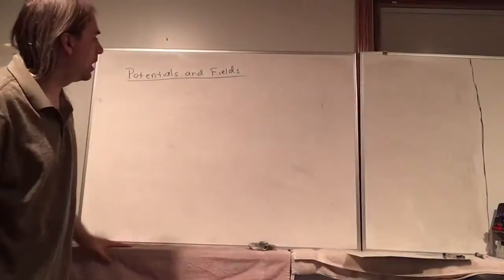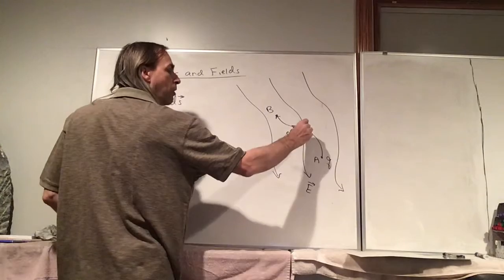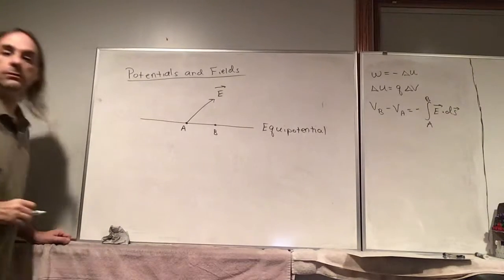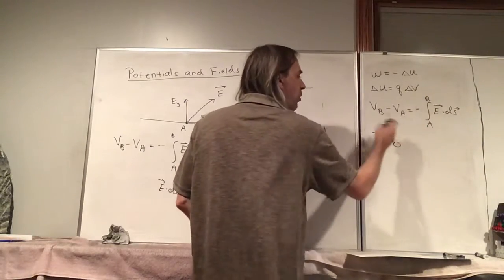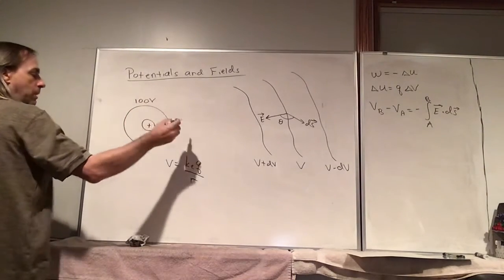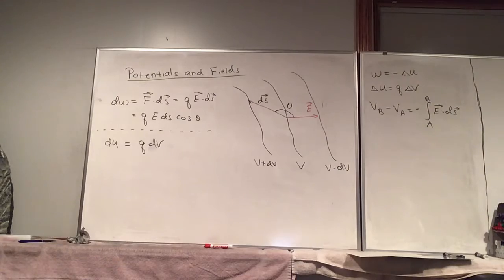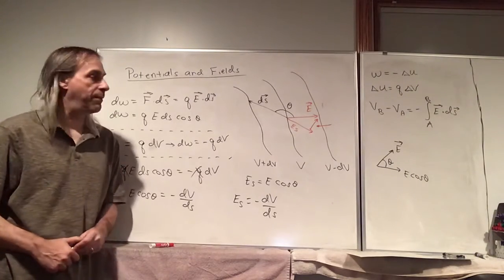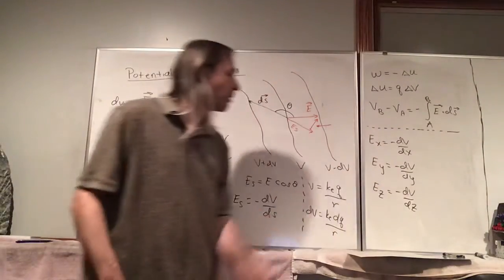Potentials and Fields